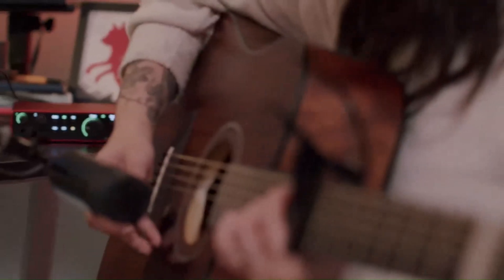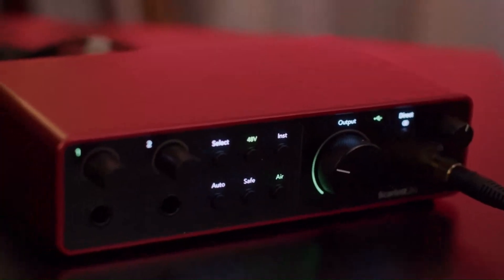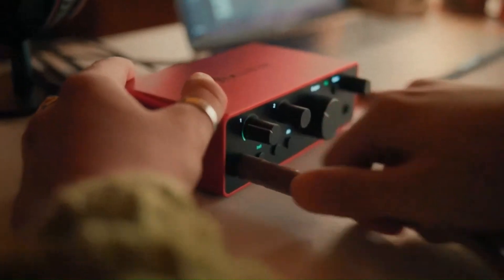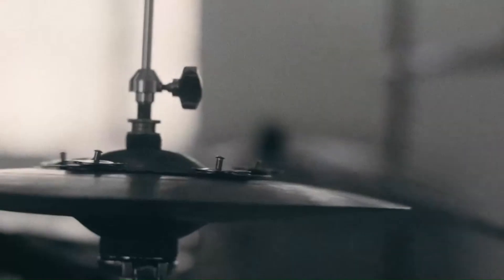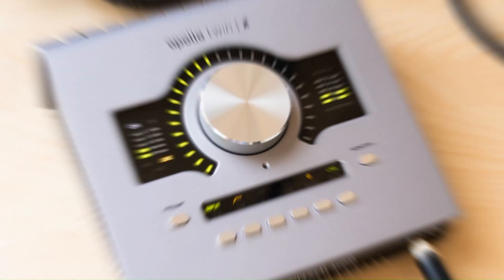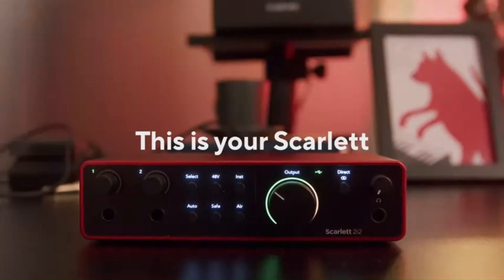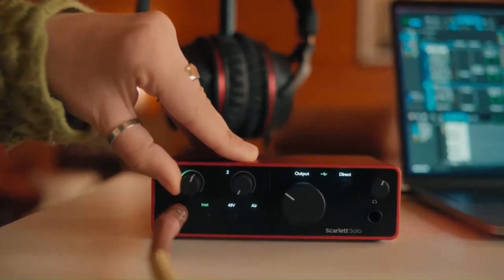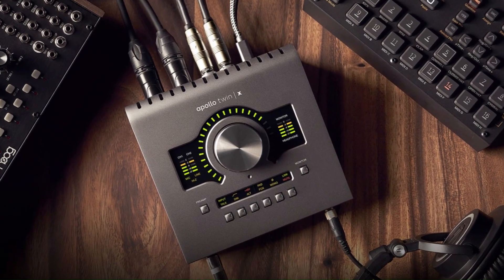Focusrite Scarlett vs Universal Audio Apollo:Which Audio Interface is Best for You?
Welcome to Tech Worth, your trusted source for expert reviews and comparisons of the latest audio and tech gear! In this video, we dive into the ultimate showdown: Focusrite Scarlett vs Universal Audio Apollo. These industry-leading audio interfaces are renowned for their sound quality, features, and reliability, but which one is the best fit for your setup? Whether you're a home studio enthusiast or a professional producer, we break down the key differences in performance, connectivity, and value. Watch as we compare their strengths and help you make the right choice for your audio needs.